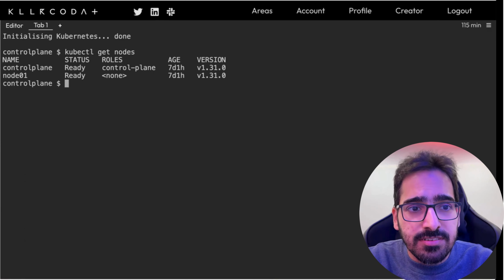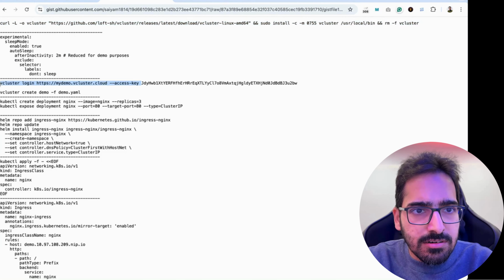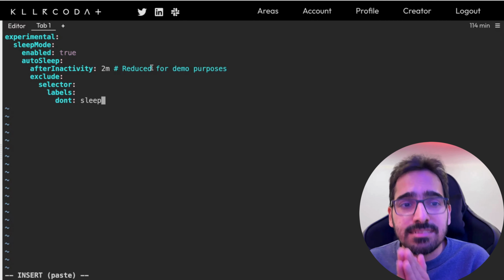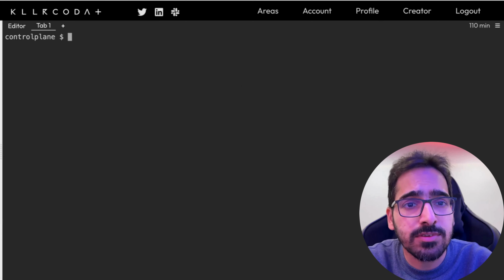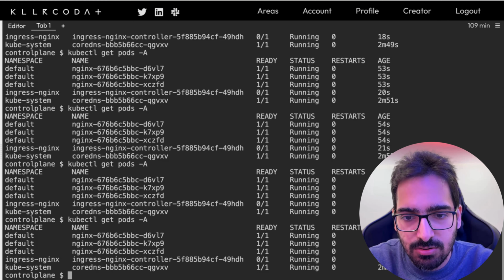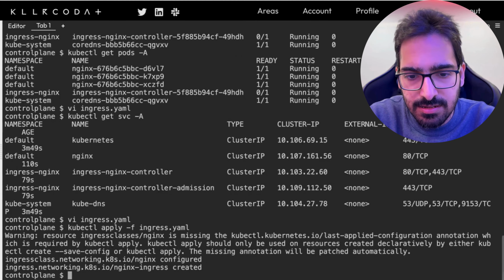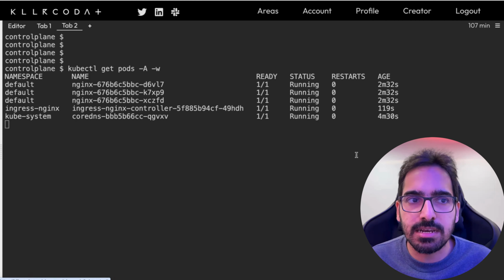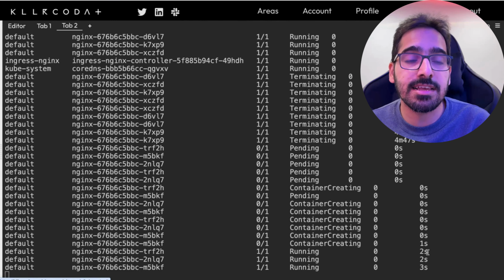Put your Kubernetes workloads to sleep using vCluster native sleep mode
Learn how to leverage the Workload Native Sleep Mode feature introduced in vCluster 0.22 to optimize your Kubernetes workloads. In this video, we demonstrate how to enable Sleep Mode, allowing your workloads to automatically scale down after a specified duration of inactivity. Save costs, manage resources efficiently, and unlock new possibilities for your Kubernetes clusters with this powerful feature.

Watch now to see how vCluster's Workload Native Sleep Mode can transform your Kubernetes resource management! 🚀

Key highlights of this video:

- What is Native Sleep Mode in vCluster 0.22?
- How to create a vCluster with Sleep Mode enabled.
- Cost-saving benefits and efficient resource utilization.

Don't forget to try out vCluster's Native Sleep Mode and optimize your Kubernetes workloads! 🚀